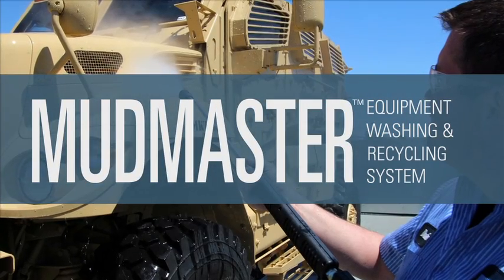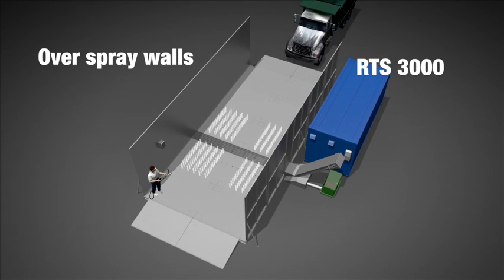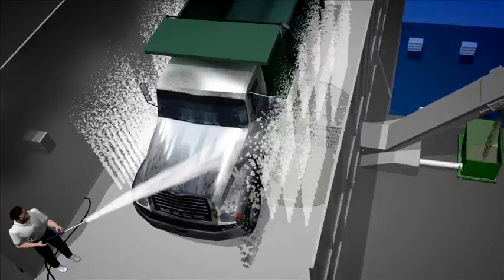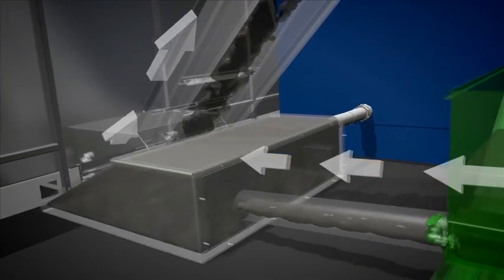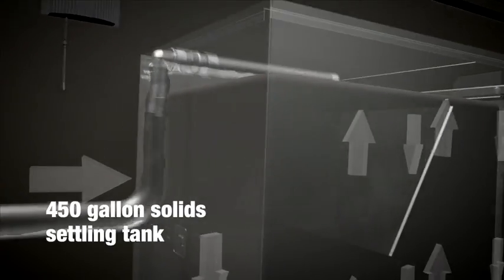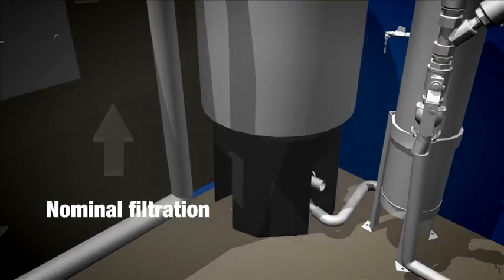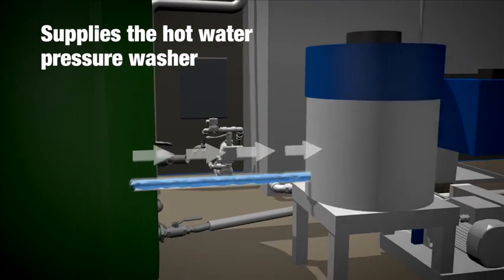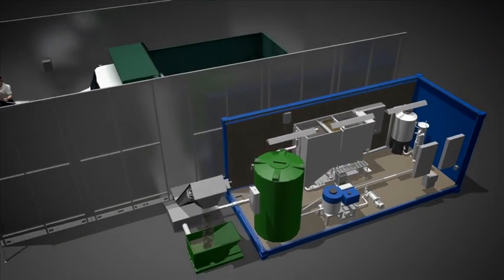Riveer | Closed-Loop Washing and Filtration System - MudMaster™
The MudMaster was designed to deal with light to moderate dirt loads. This closed-loop washing and filtration system is ideal for equipment washing, including forklifts, light duty trucks, booms and scissor lifts, etc. The MudMaster employs the RTS water treatment system.

About Riveer:

Cleaning and pretreating parts in production, metal pretreatment prior to finishing, MRO, and rebuild operations all share one requirement: efficient solution water handling, disposal and recycling. Riveer offers wash and recycling systems to accomplish these tasks quickly, effectively and safely. Riveer pretreatment, washing and degreasing systems are engineered to efficiently use and recycle your preferred cleaning solutions, be it a degreaser or phosphate, zirconium, nano. . . you name it. No propriety chemicals required. Use what’s best for your process. . . and your pocket book. . .with Riveer Pretreatment and Metal Parts Washing systems.
The Riveer line of Pretreatment Systems spans the requirements of today’s compliant manufacturing operations. Our process capture, treatment and recovery systems are designed to optimize water and water-based solutions to clean, degrease or pretreat just about every part used throughout your facility.

From manual spray wand (pressure washer wand) processes to fully automated wash systems, Riveer’s experienced engineers and salespeople can help save time, resources and chemicals while also improving production rates, process repeatability, part cleanliness and operating within a zero-discharge environment.